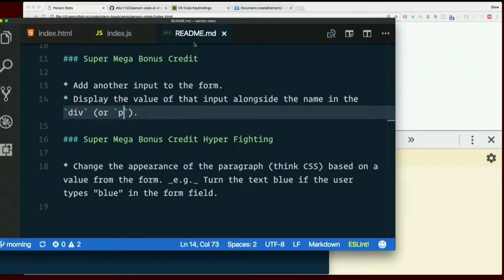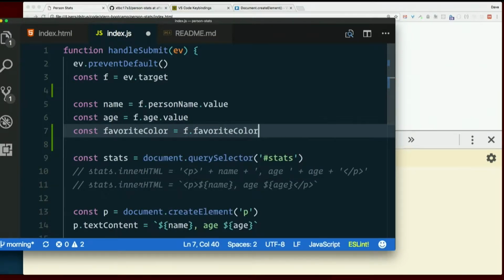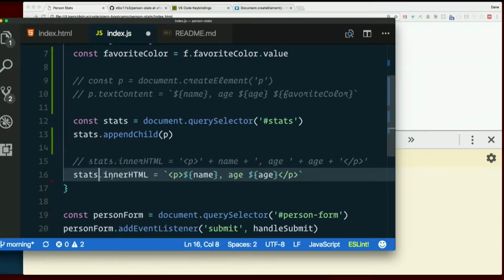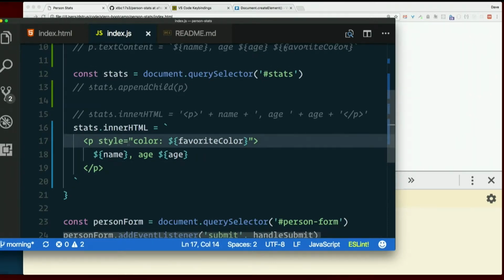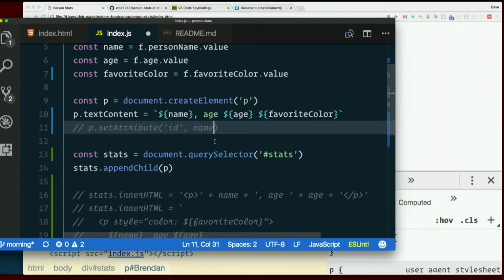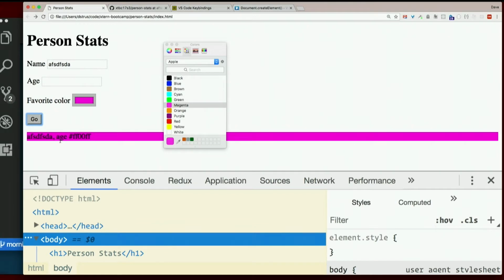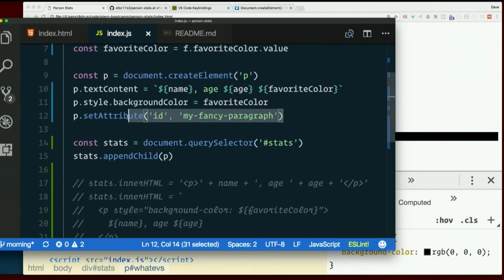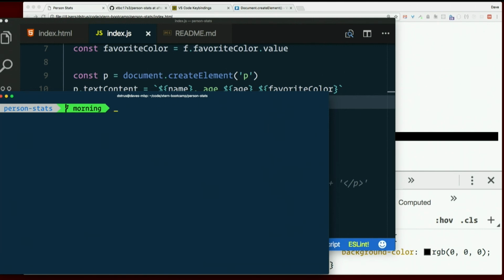Day 2 - Morning, part 6: Color inputs, modifying element style - XTBC 2017 Session 3